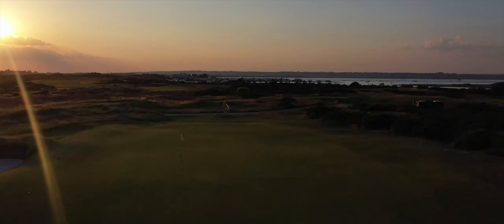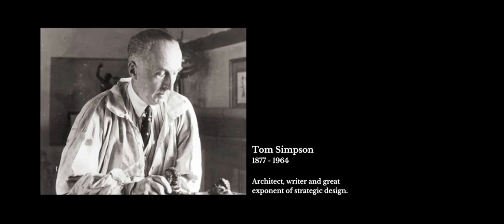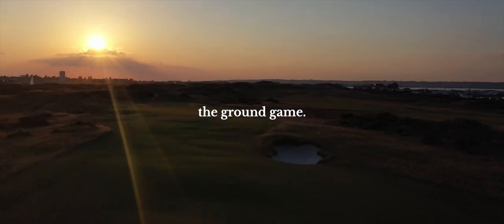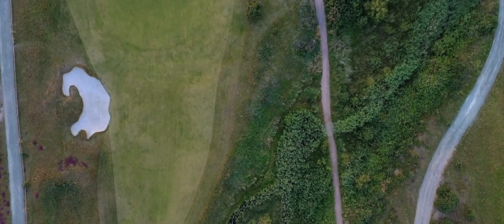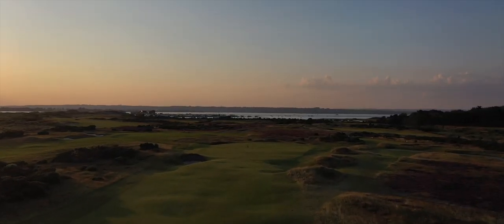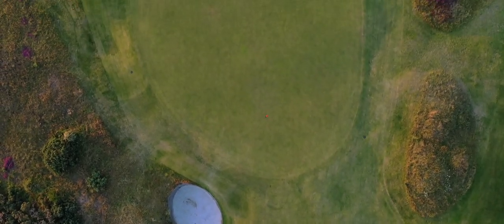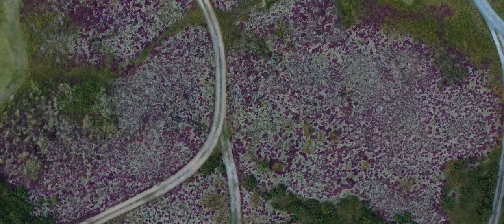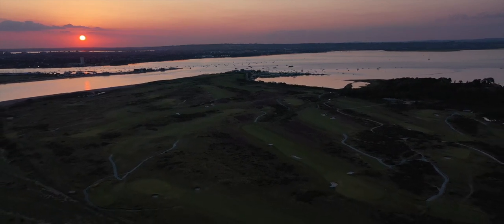the ground game - Hayling GC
the ground game.

My second film features @haylinggolf

One that’s firmly ‘under the radar’, I think it deserves more attention.

It also embodies a lot of the design philosophies of a golf course architect who also flies under the radar.

Tom Simpson was wealthy, somewhat eccentric; and a genius. He recrafted many Victorian era courses into strategic masterpieces - but the passage of time and an evolving game means they’re rarely true to his design ideals.

This is part of the reason I enjoyed Hayling so much. Great holes and great land, but the width, firmness, bunkering and management of the rough and gorse was excellent.

I’d encourage any member of a links green committee to visit and, if you haven’t already done so, read some of Tom Simpson’s excellent literature.

Hope you enjoy the film - please do let me know what you think.